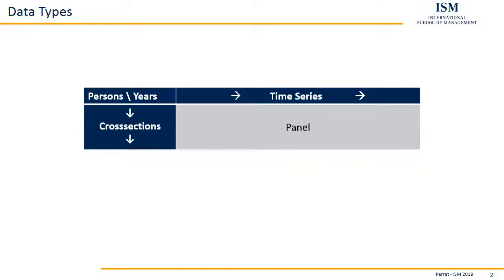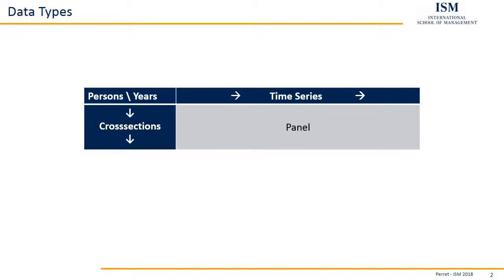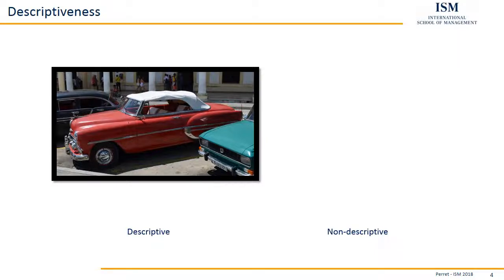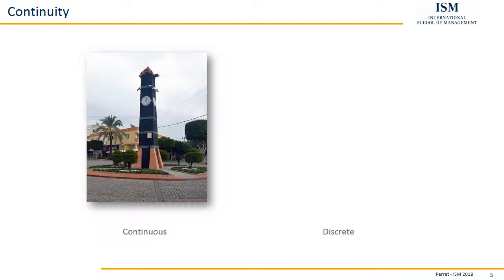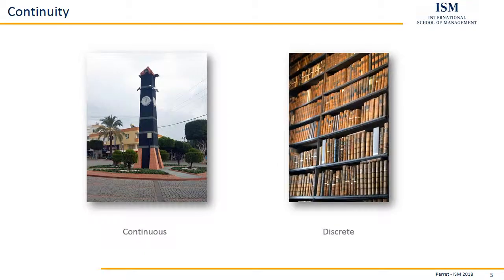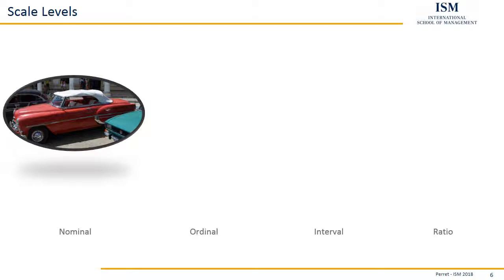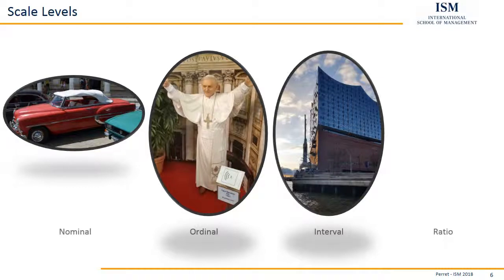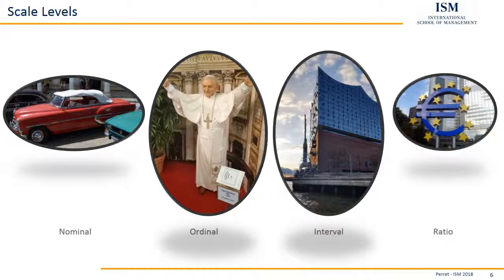Basic Statistical Terms - Theory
ISM Statistics 1 - Theory
Basic Statistical Terms